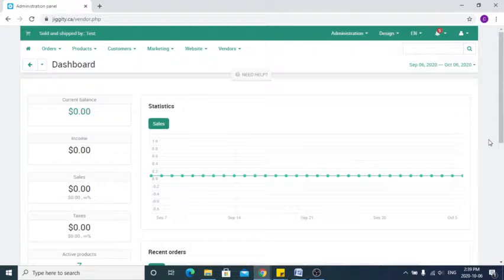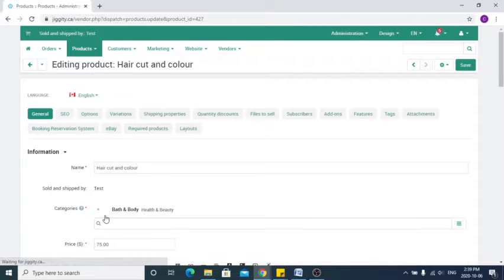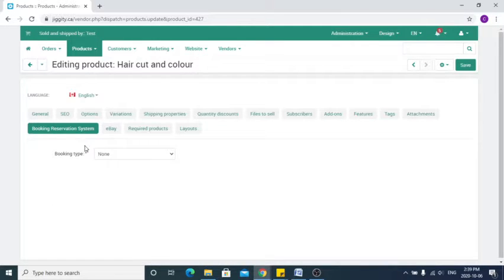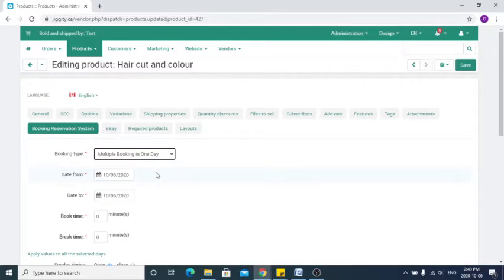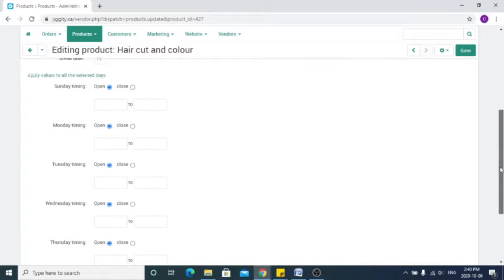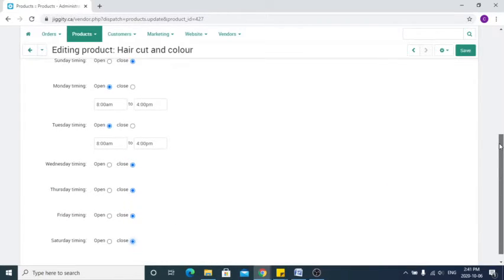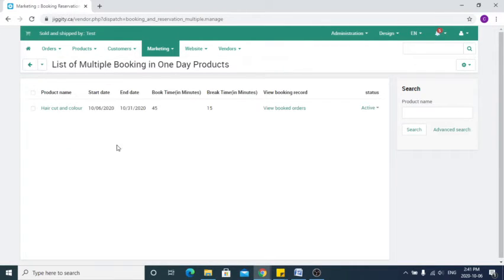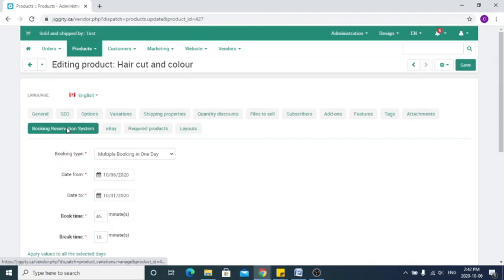Creating a Booking on Jiggity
Some businesses sell products, others sell services.  Learn in this tutorial how to allow bookings on your Jiggity website.